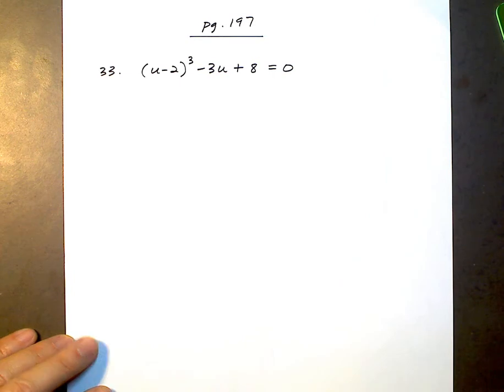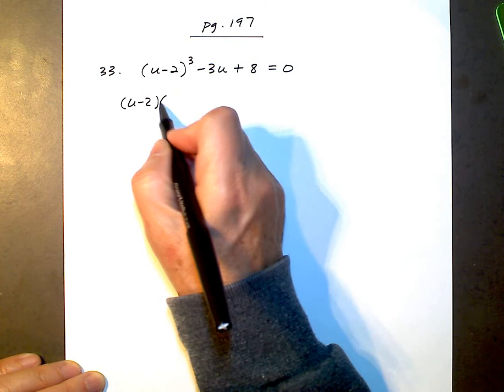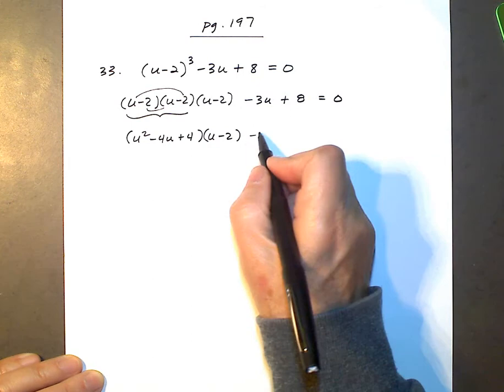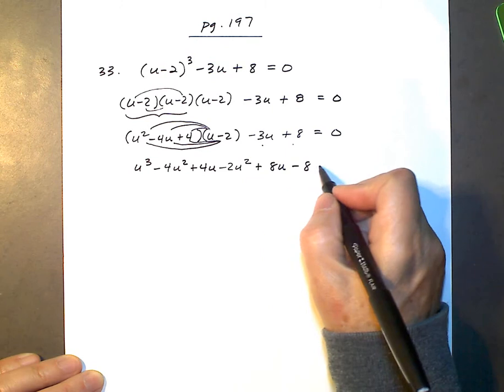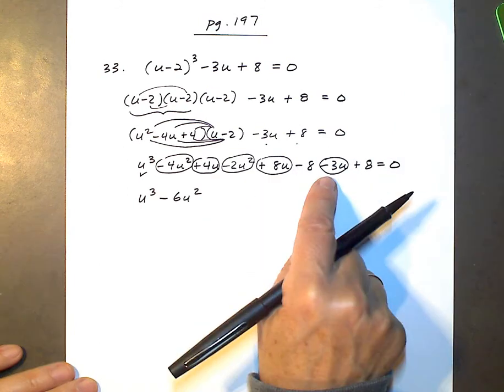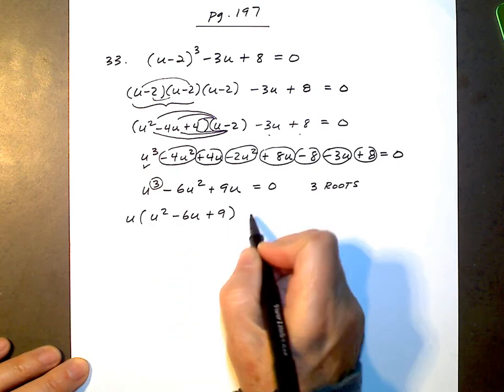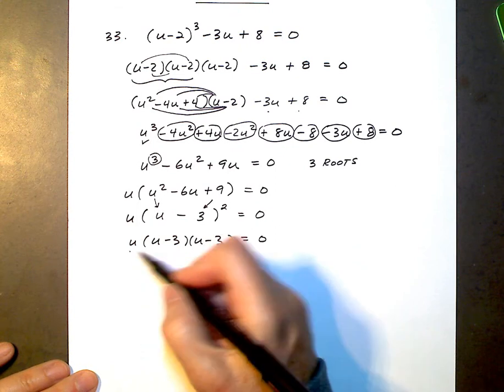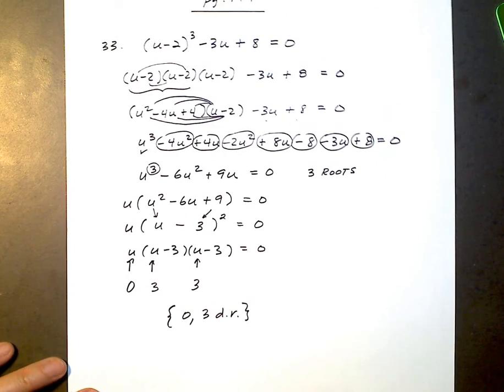pg. 197 #33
[HoverCam Flex]